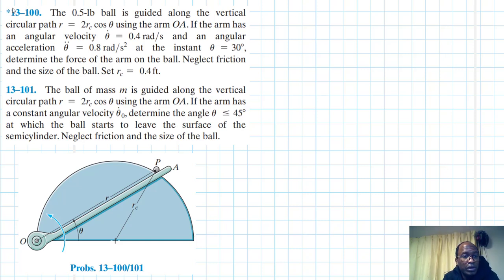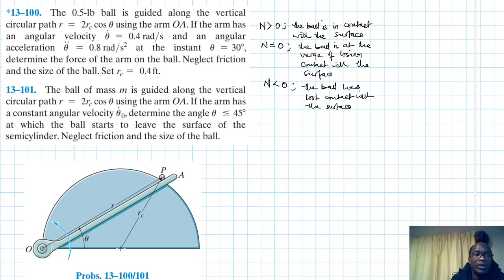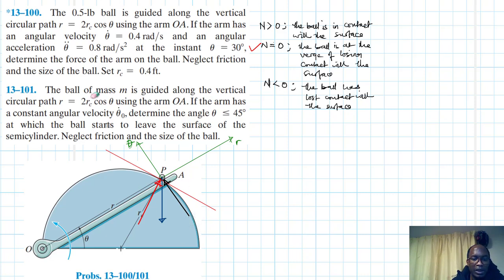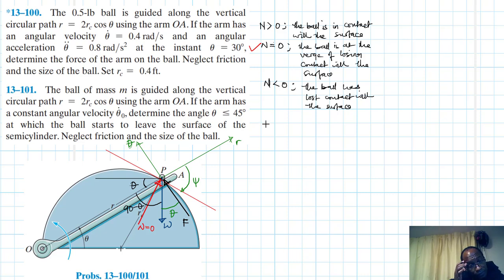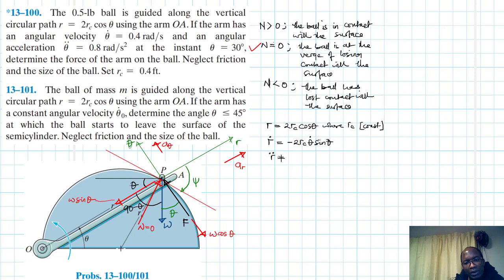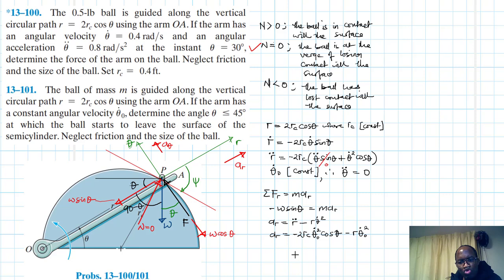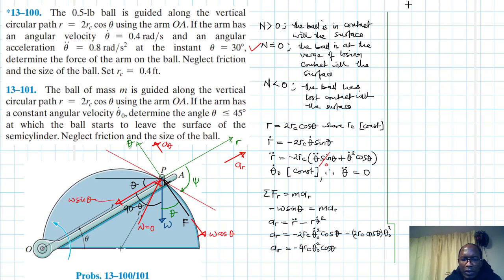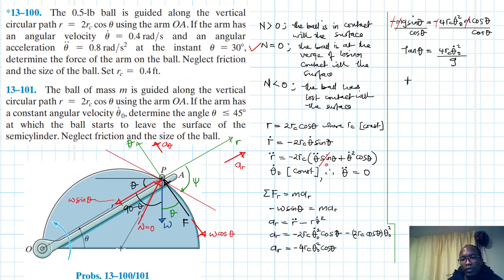13–101 Kinetics of a Particle: Force and Acceleration (Chapter 13: Hibbeler Dynamics) Benam Academy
PROBLEM: 13–101
13–101. The ball of mass m is guided along the vertical circular path r = 2rc cos u using the arm OA. If the arm has a constant angular velocity u . 0, determine the angle u … 45 at which the ball starts to leave the surface of the
semicylinder. Neglect friction and the size of the ball.